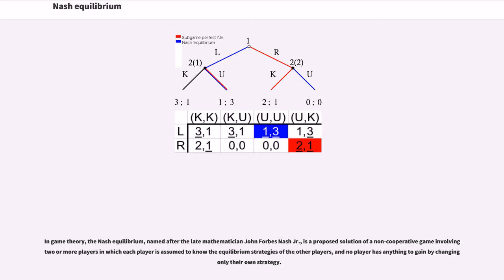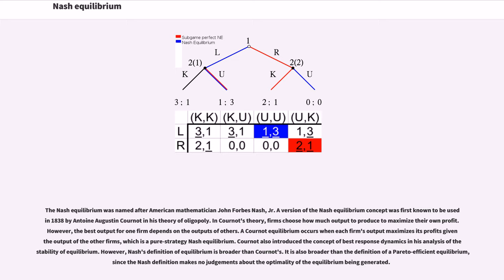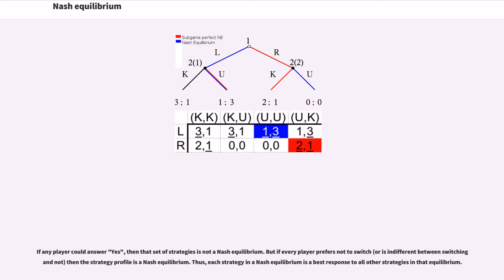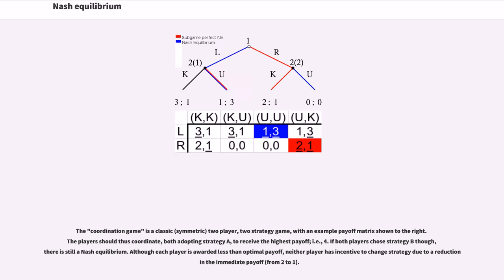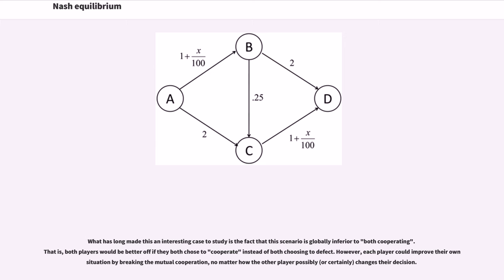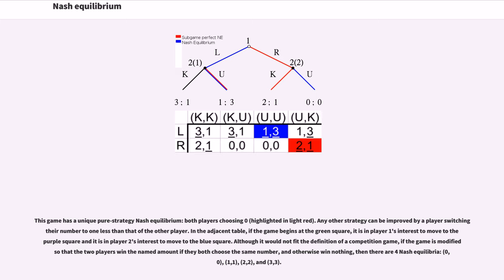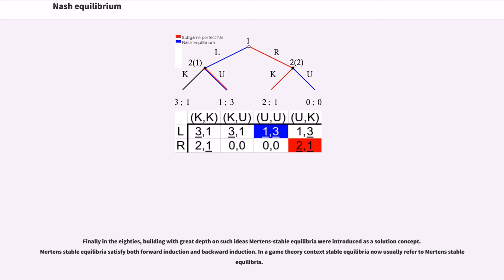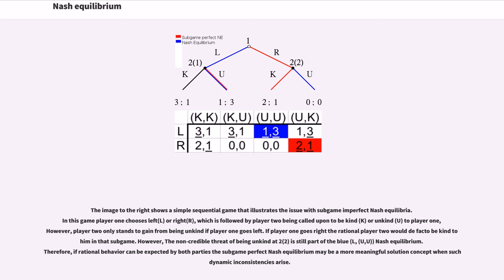Nash equilibrium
In game theory, the Nash equilibrium, named after the late mathematician John Forbes Nash Jr., is a proposed solution of a non-cooperative game involving two or more players in which each player is assumed to know the equilibrium strategies of the other players, and no player has anything to gain by changing only their own strategy.

In terms of game theory, if each player has chosen a strategy, and no player can benefit by changing strategies while the other players keep theirs unchanged, then the current set of strategy choices and their corresponding payoffs constitutes a Nash equilibrium.

Stated simply, Alice and Bob are in Nash equilibrium if Alice is making the best decision she can, taking into account Bob's decision while Bob's decision remains unchanged, and Bob is making the best decision he can, taking into account Alice's decision while Alice's decision remains unchanged. Likewise, a group of players are in Nash equilibrium if each one is making the best decision possible, taking into account the decisions of the others in the game as long as the other parties' decisions remain unchanged.

Nash showed that there is a Nash equilibrium for every finite game: see further the article on strategy.

Game theorists use the Nash equilibrium concept to analyze the outcome of the strategic interaction of several decision makers. In other words, it provides a way of predicting what will happen if several people or several institutions are making decisions at the same time, and if the outcome for each of them depends on the decisions of the others. The simple insight underlying John Nash's idea is that one cannot predict the result of the choices of multiple decision makers if one analyzes those decisions in isolation. Instead, one must ask what each player would do, "taking into...